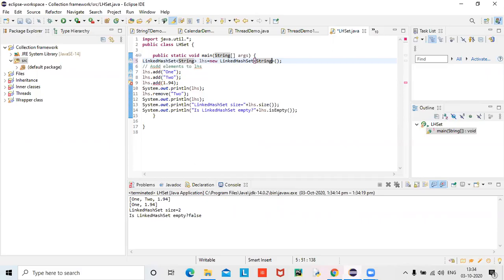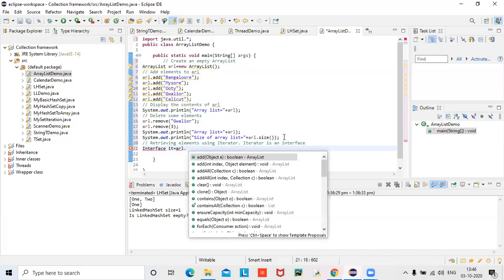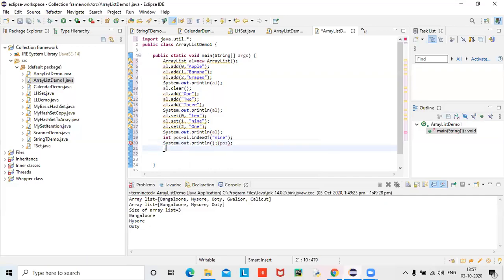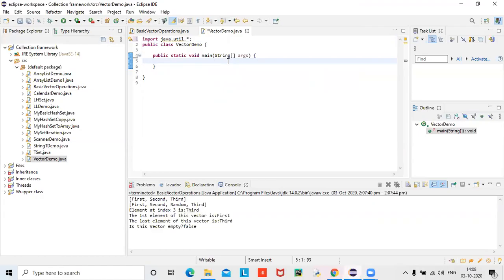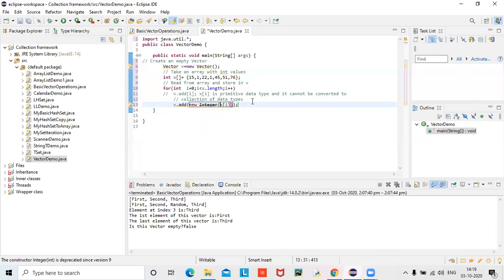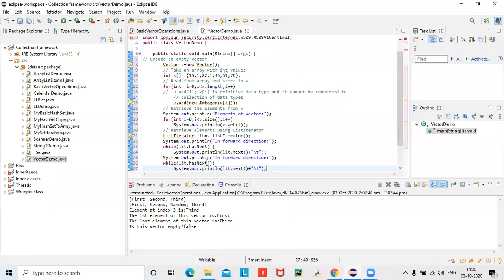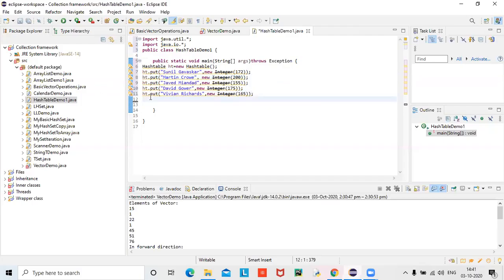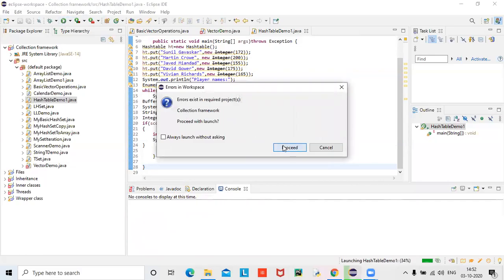JSE: Collection Framework 4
Scholar can write applications on collection classes like Vector, Hashtable etc.